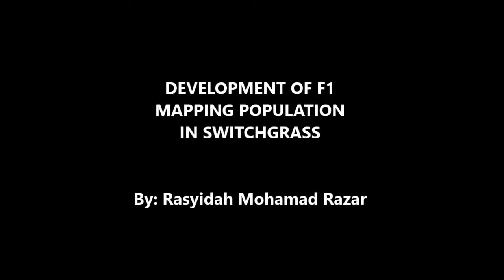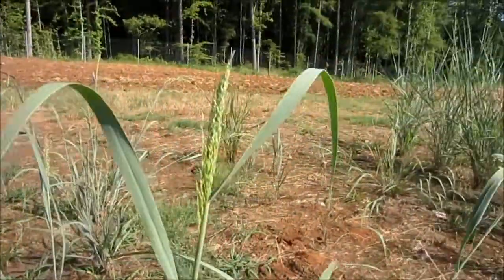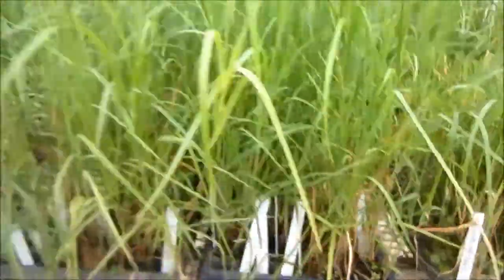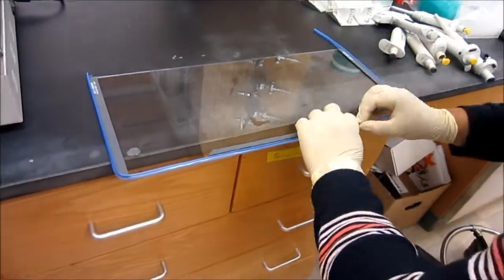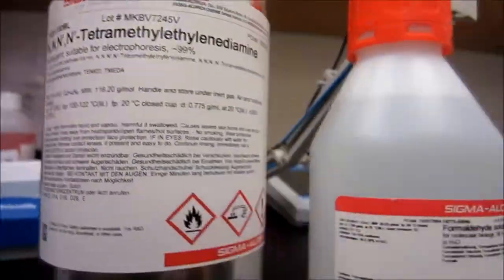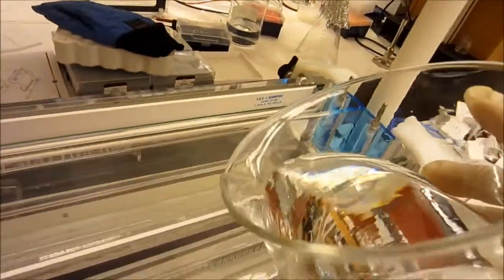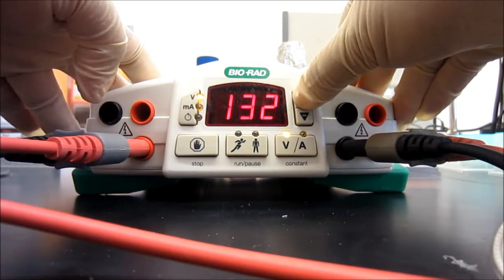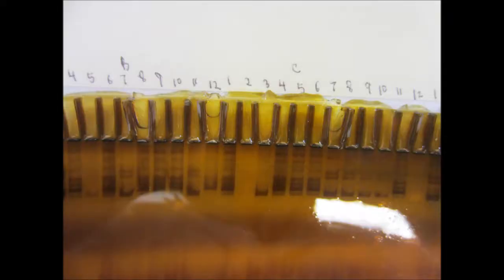Development of F1 Mapping Population in Switchgrass